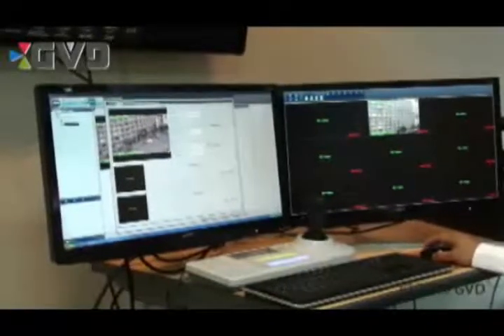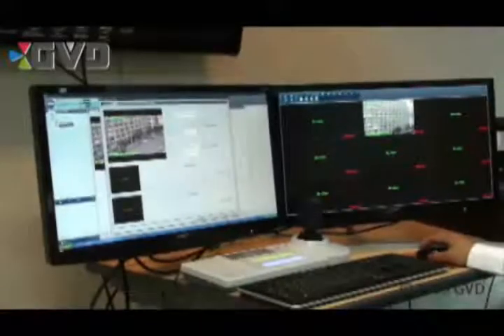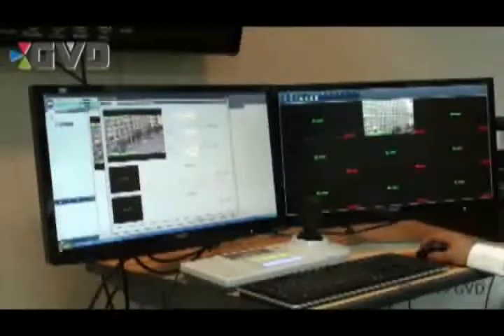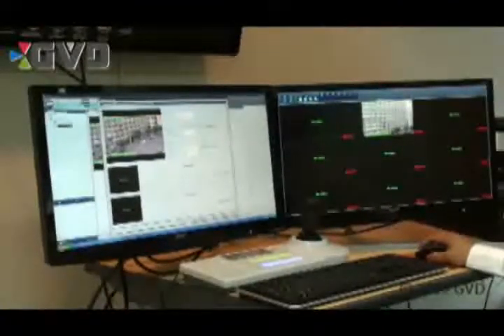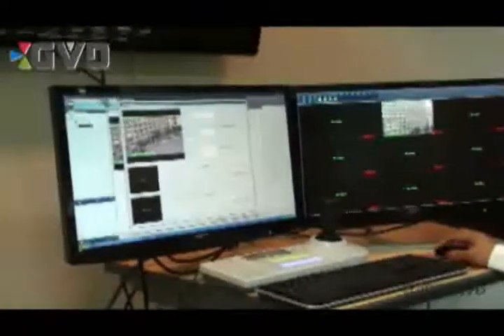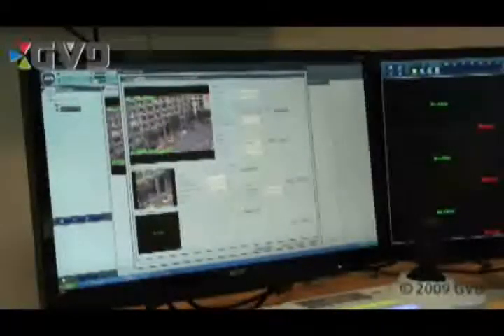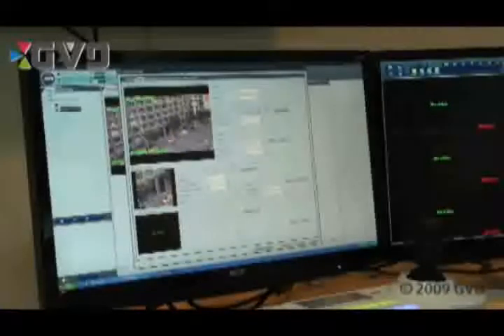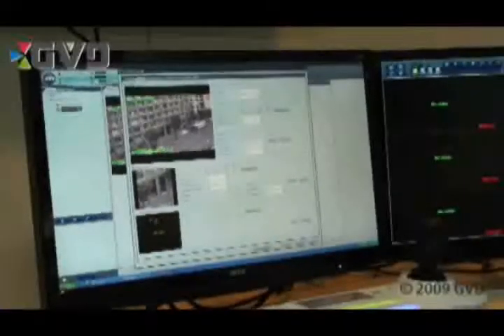[GVD] Flexible Sub-channel Support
By taking the full advantage of the camera multiple-streaming feature, GVD NVR supports up to 2 additional sub-channel streams independent from the main stream.  With this powerful feature, users could flexibly plan their recording and streaming solution based on the available storage and available bandwidth on each NVR and CMS location.